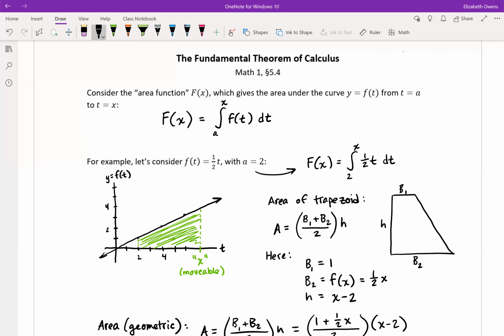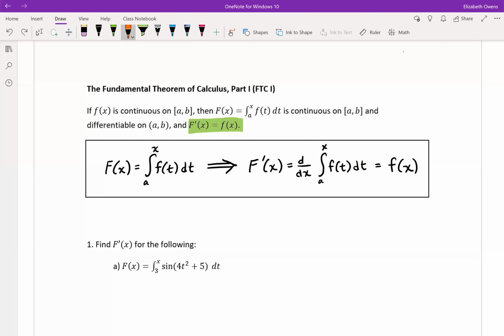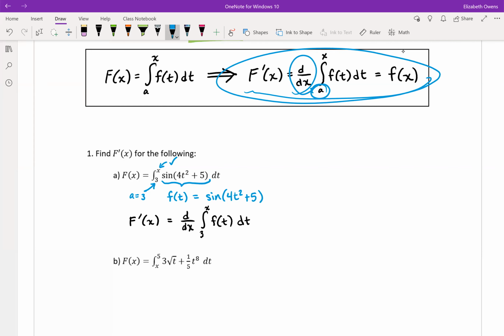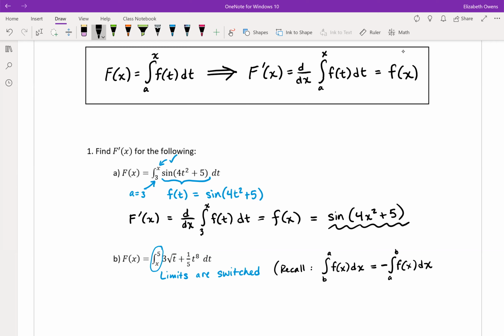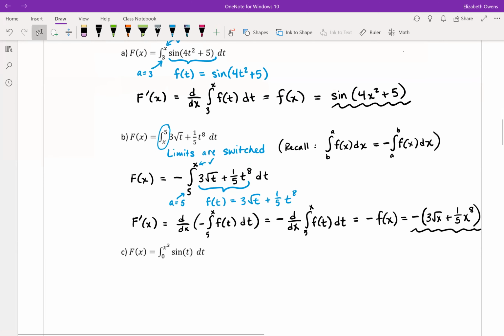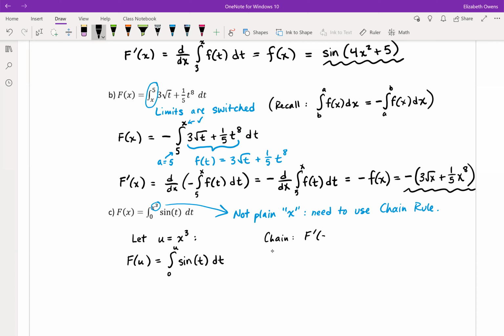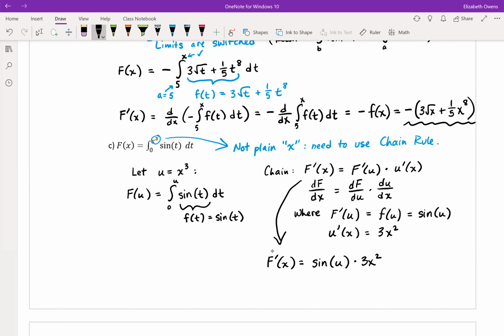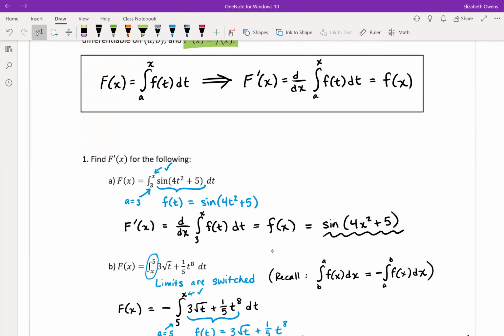5.4 Video 2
Section 5.4: The Fundamental Theorem of Calculus, Part I (FTC I), with examples